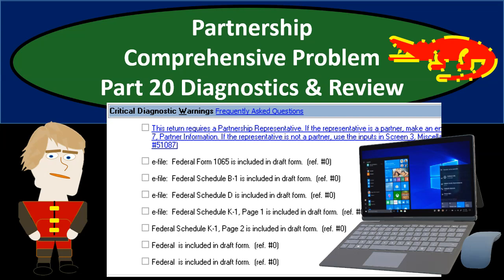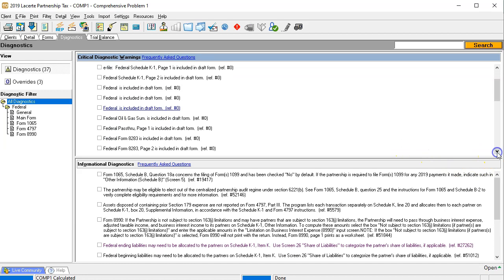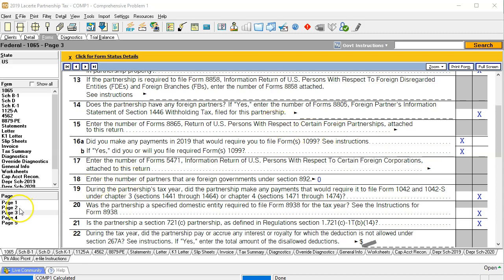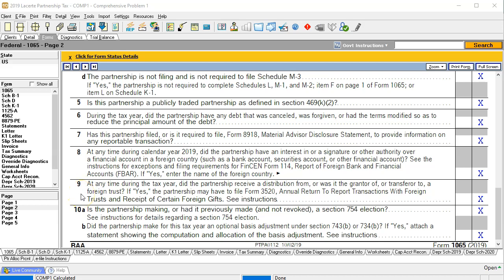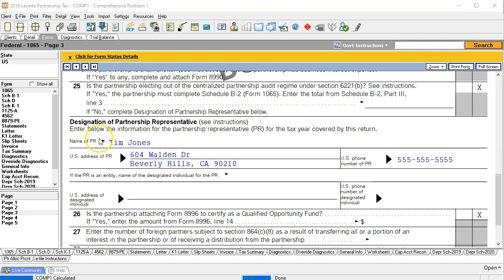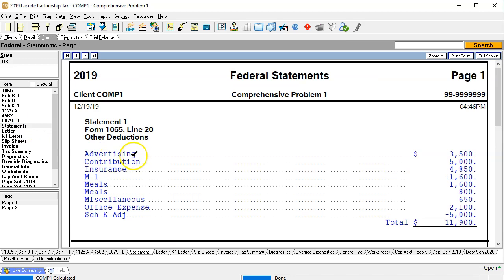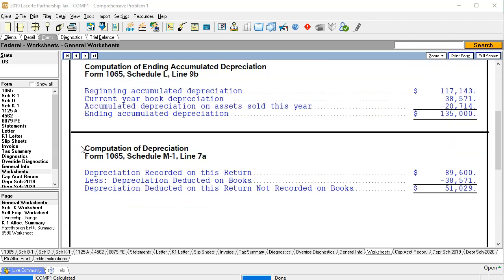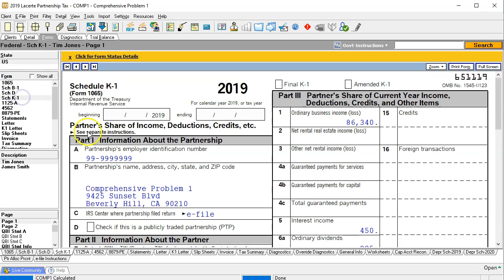Partnership Comprehensive Problem Part 20 Diagnostics & Review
Partnership Income Tax Form 1065